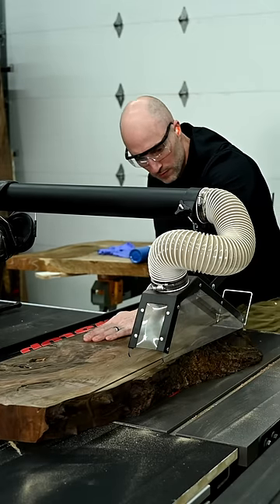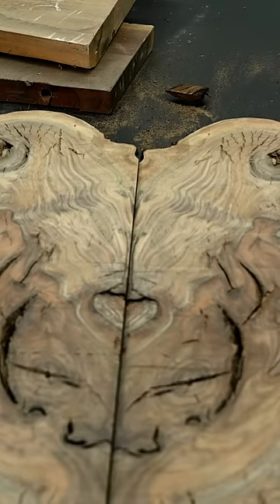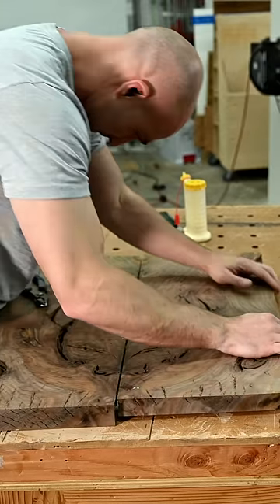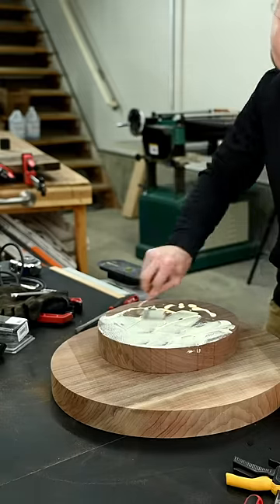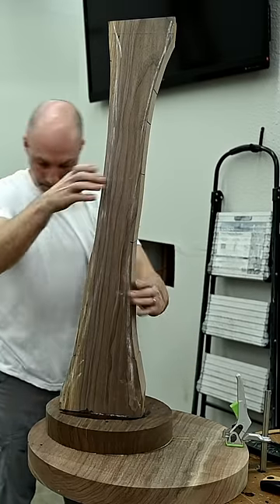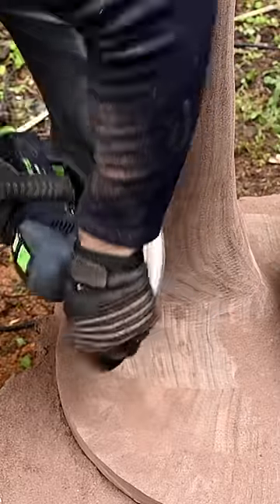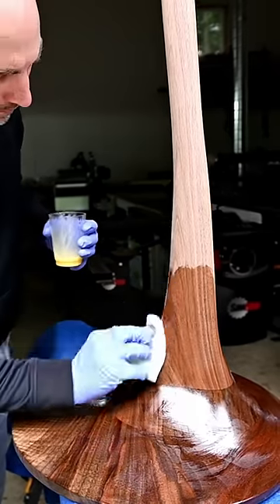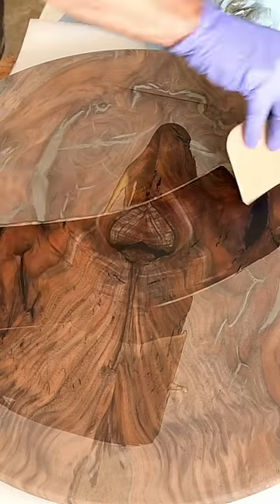(Almost) Unusable Wood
Making a custom bistro table from free wood